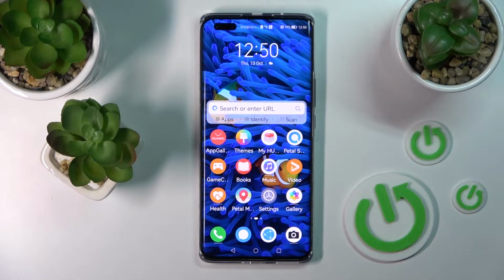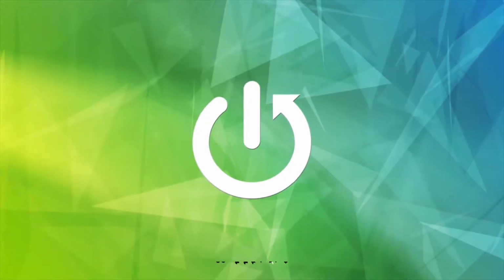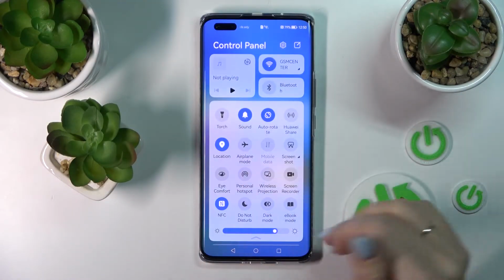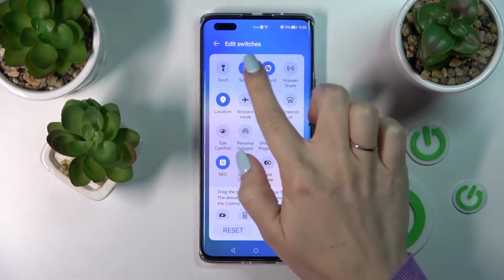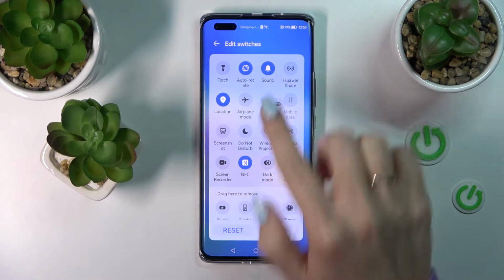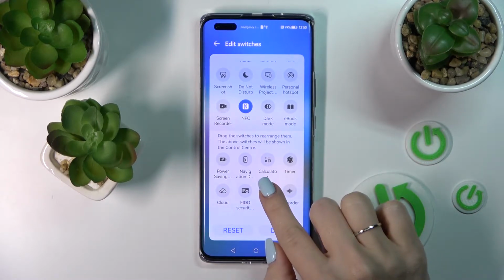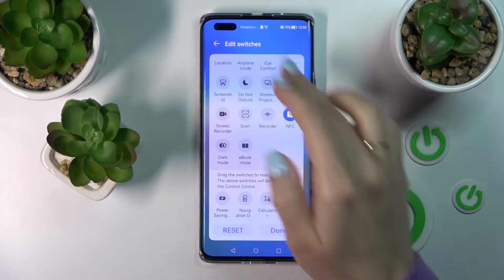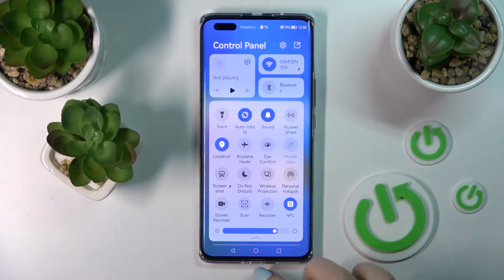How To Edit Notification Panel Shortcuts in HUAWEI Nova 10 Pro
Check more info about HUAWEI Nova 10 Pro:
Are you wondering how to edit notification panel shortcuts on HUAWEI Nova 10 Pro? In this video we will show how to edit notification panel on HUAWEI Nova 10 Pro. Follow step-by-step video tutorial.

How to edit notification panel shortcuts on HUAWEI Nova 10 Pro?
How to manage notification panel shortcuts on HUAWEI Nova 10 Pro?
How to set up notification panel shortcuts on HUAWEI Nova 10 Pro?